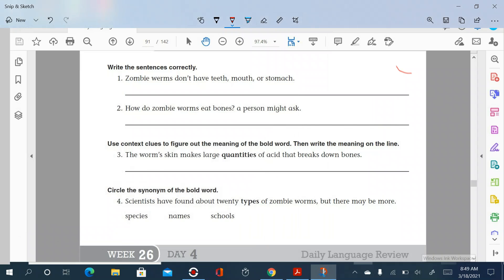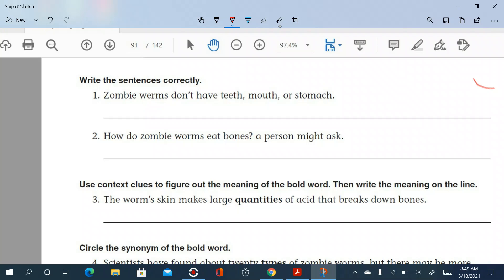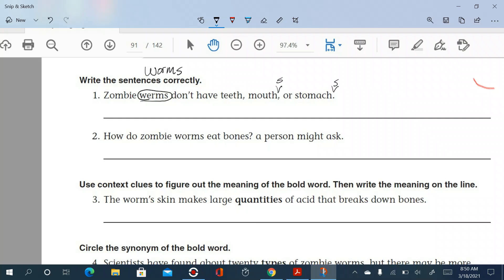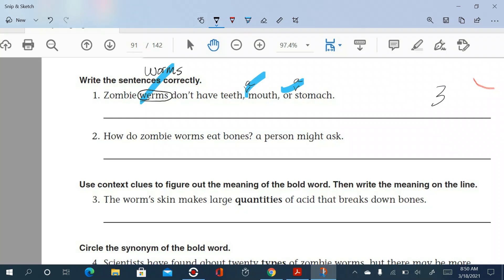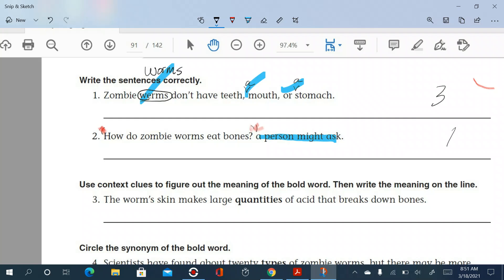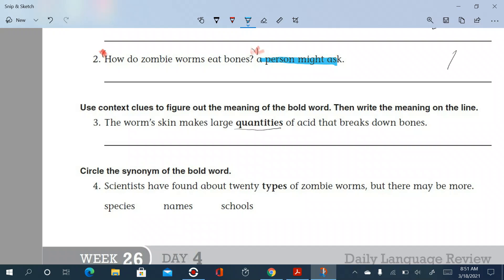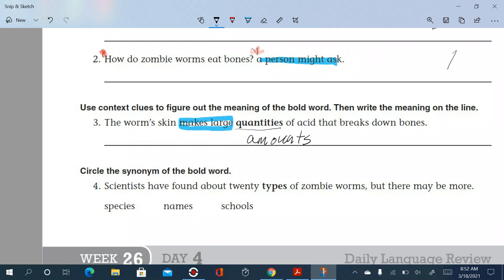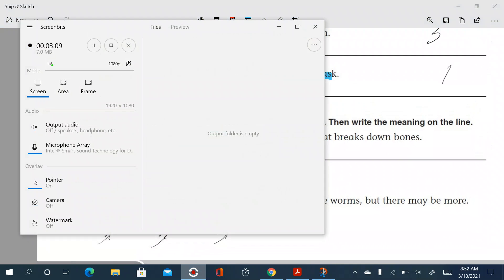Week 26 Day 3 DLR